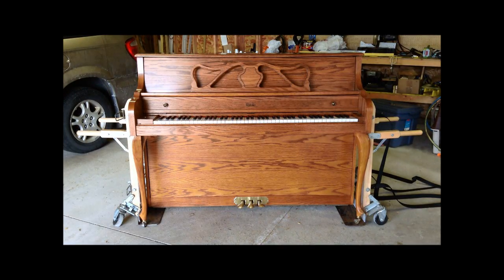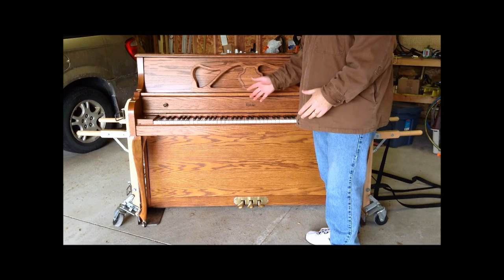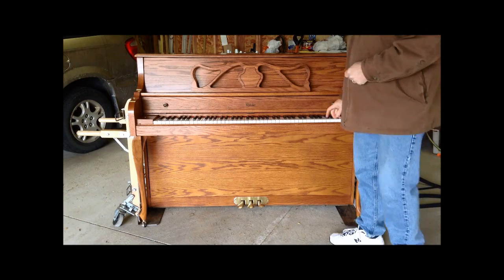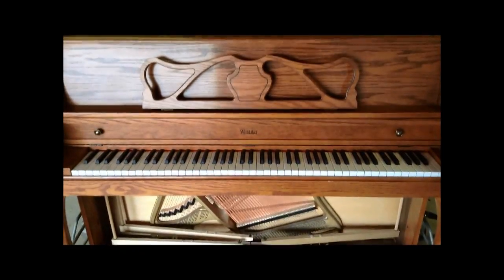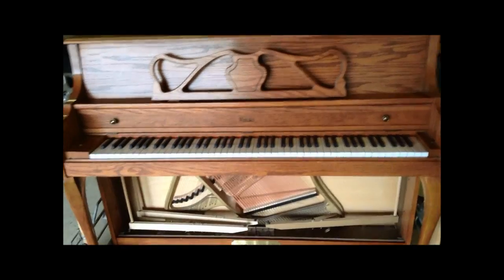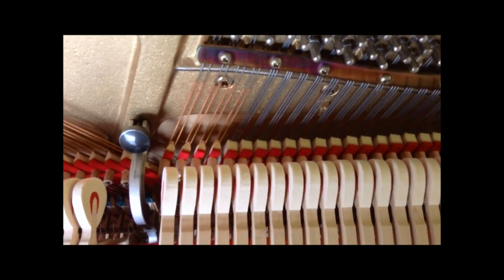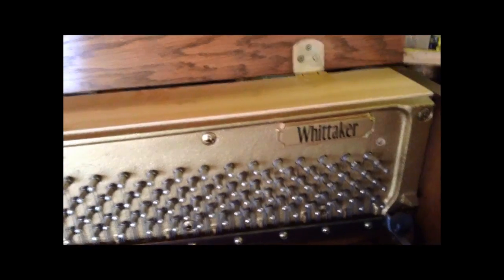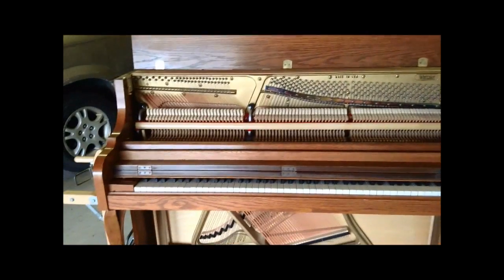Buying A Used Piano On Craigslist - What to Look For I HOWARD PIANO INDUSTRIES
When buying a used piano from a private seller there are some things that you should know before making your purchase. This video shows some of the most common things to check for to try and avoid getting a piano that needs major work.

🎥 Video Chapters
00:00 - Intro
02:05 - Checking the Keys
04:10 - Checking the Inside of The Piano
07:07 - Checking the Back of the Piano
09:12 - Checking the Piano Tones
11:08 - Checking the Top of The Piano
11:50 - Checking the Tuning Pins
12:38 - Checking the Piano Hammers

⏩ Links and Resources:
✔️ Piano Balance Rail Felt Punchings

☑️ Piano Parts, Tools, and Accessories